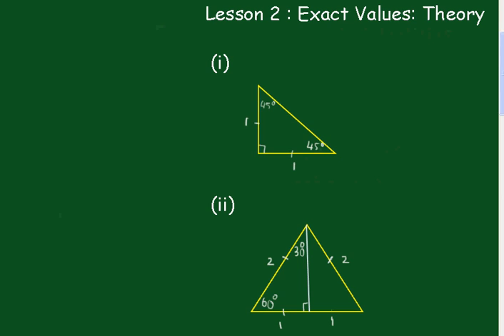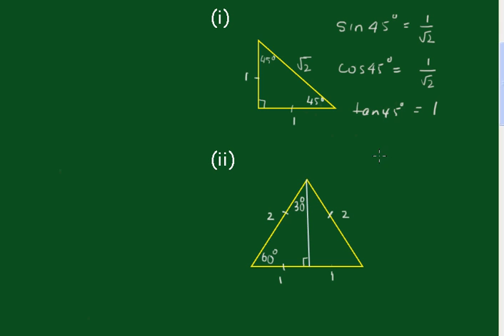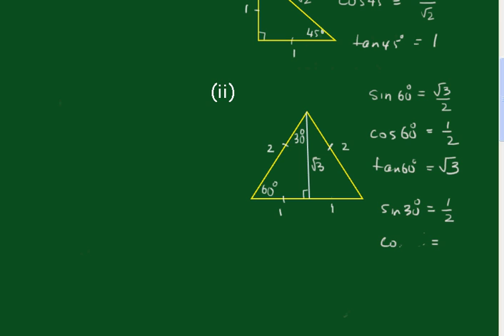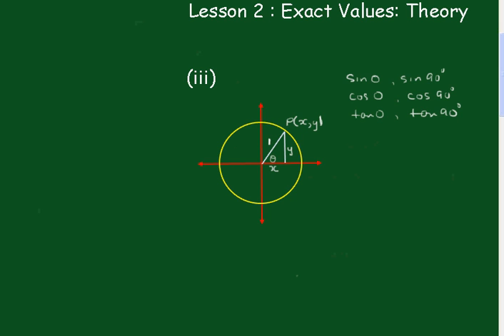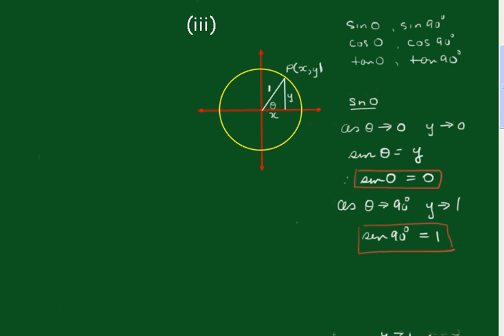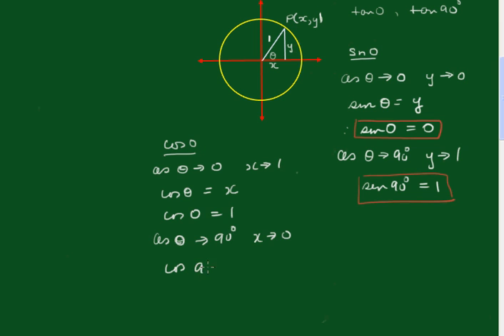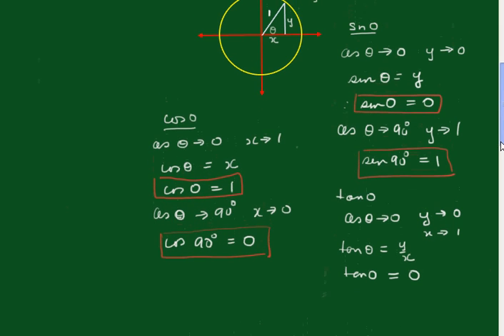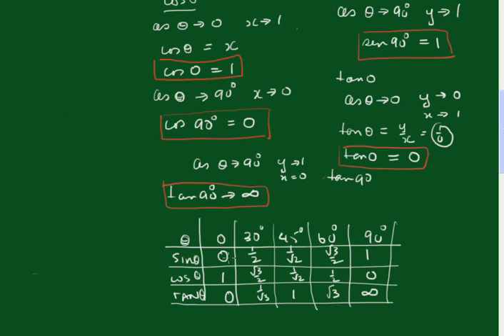Trigonometry: Lesson 2 ( exact values: theory)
The exact values of sine,cos and tan are derived.
Two or more videos a day will be uploaded on the harder courses in the Higher School Certificate (HSC) in NSW Australia. These courses are equivalent in standard to the A-Levels in Great Britain, the AP Level in the USA and the International Baccalaureate (IB). The content is similar, but where there are differences, additional videos will be provided.